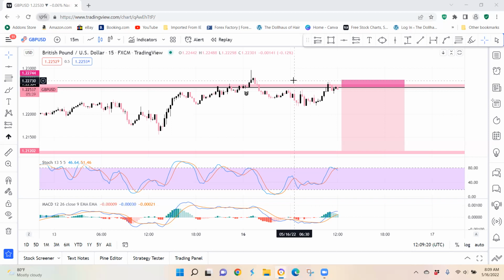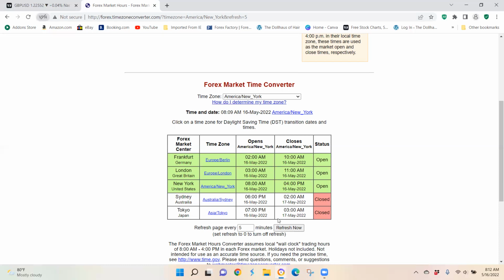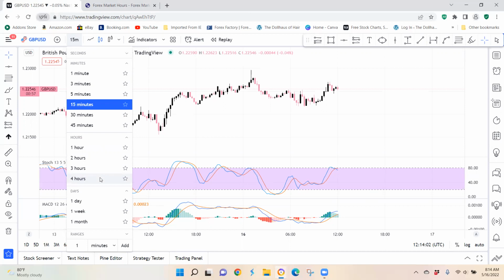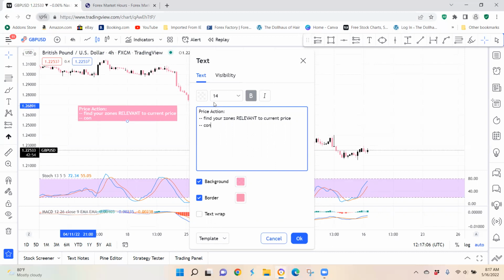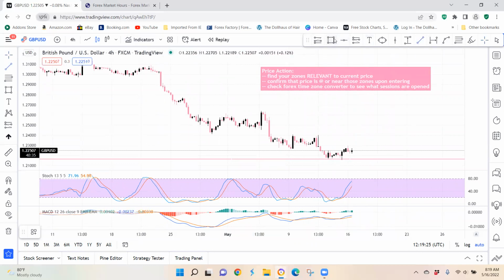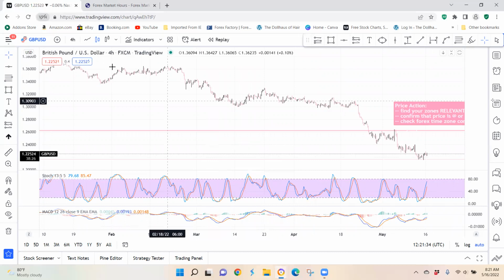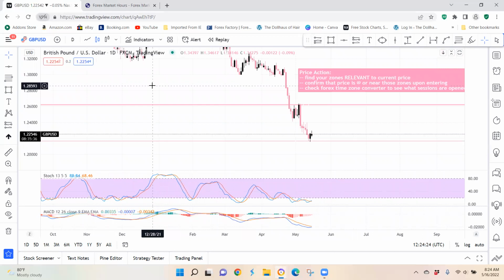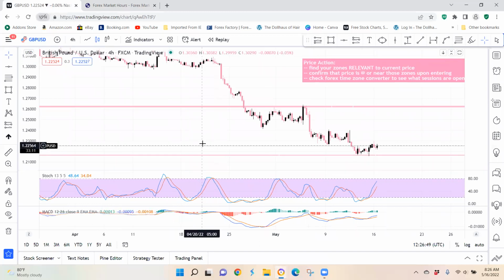PRICE ACTION ANALYSIS + TRADING SESSIONS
In this video Chelly, the Forex TradeHER will be showing you how to go about price action, and how you can do it on ANY time frames! You'll also learn how you can incorporate trading sessions in!

On this channel, Chelly, the Forex TradeHER, will be helping you achieve your goals by showing you how to make money from anywhere in the world, all from the Forex Market.

Happy Trading,

Chelly, the Forex TradeHER! 💕